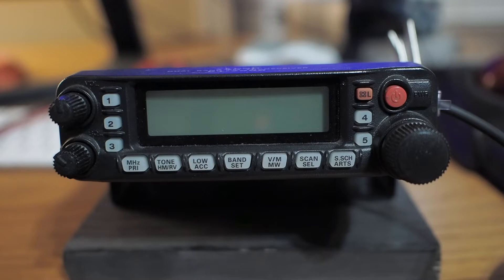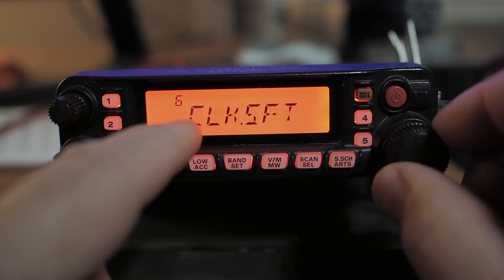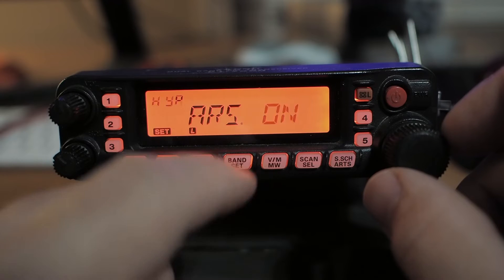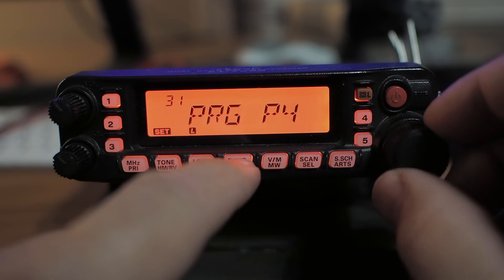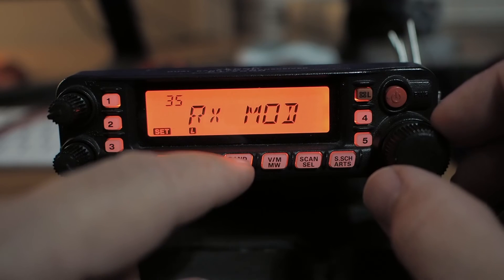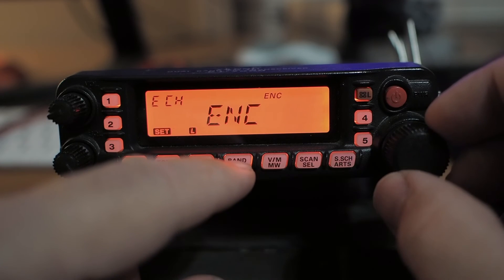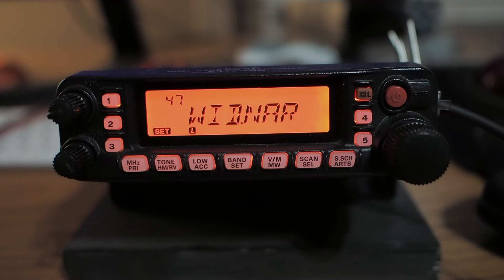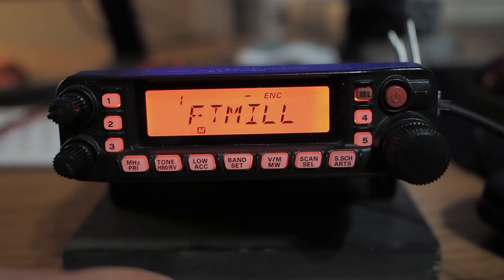Yaesu FT-7900 Introduction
Basic introduction to Yaesu FT-7900 Transceiver